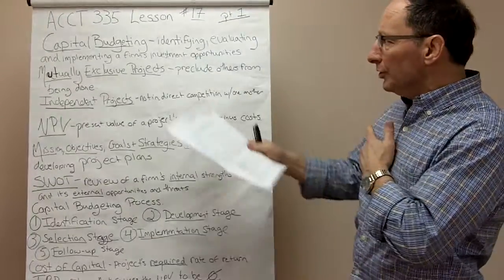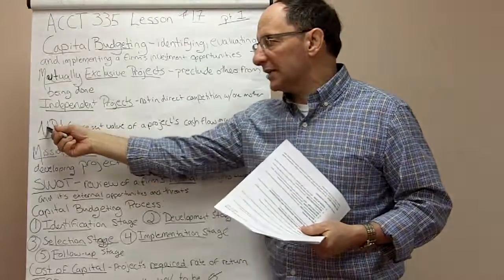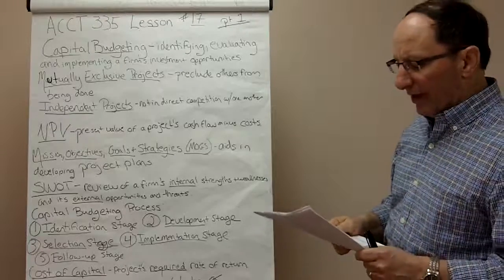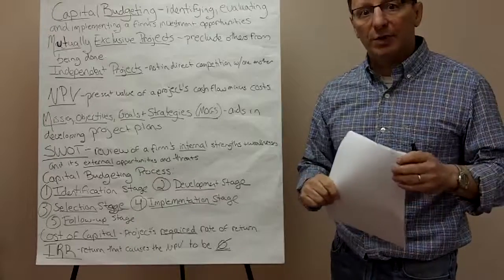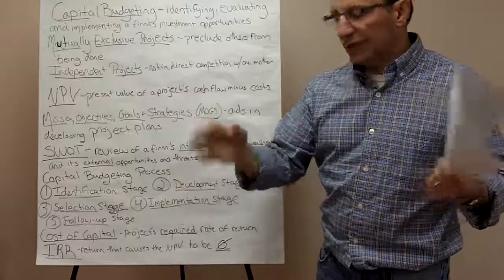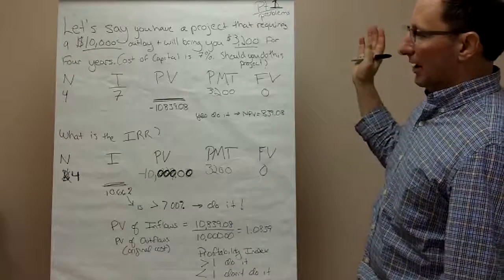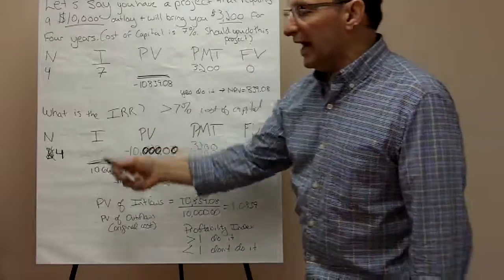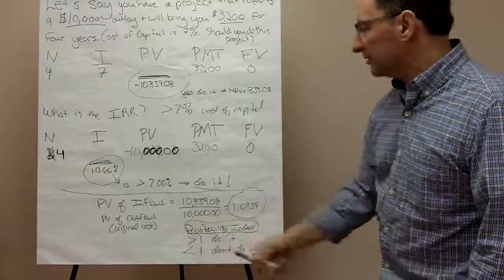ACCT 335 LESSON #17 PT1